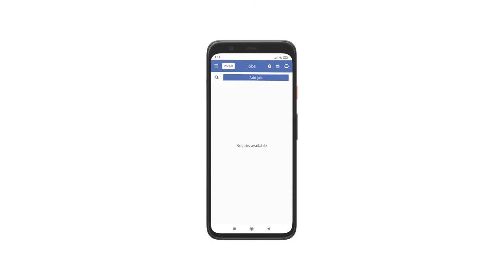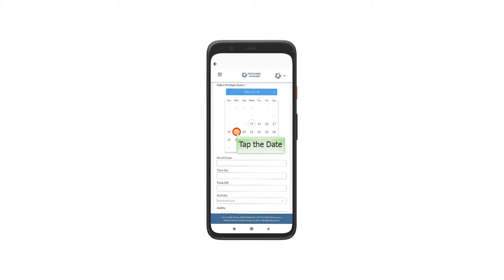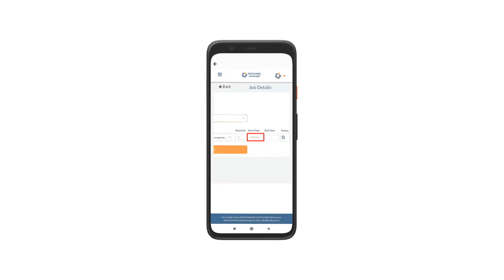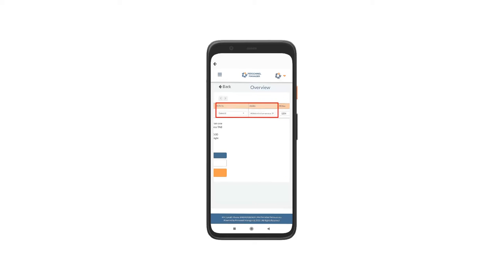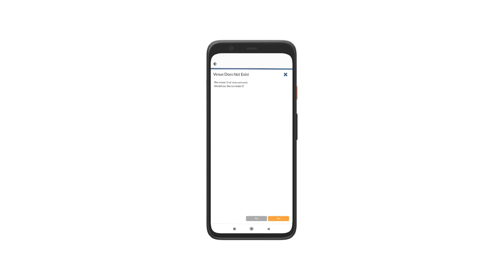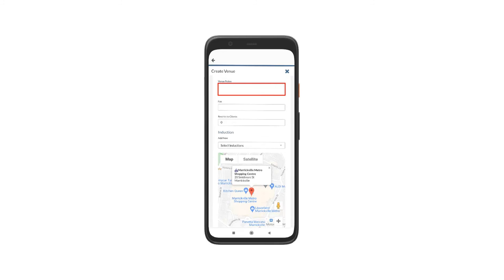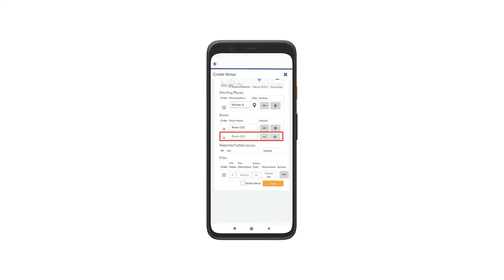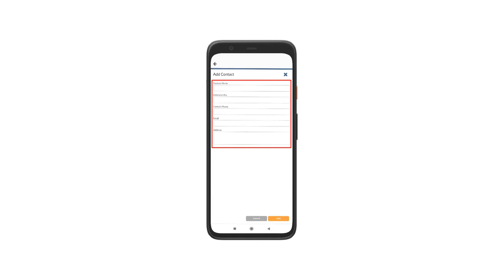How To Add Job in CrewCard App as Client1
As a Client, You will learn how to create Job Booking, Adding Venue, Adding files and Adding Onsite Contact in CrewCard App